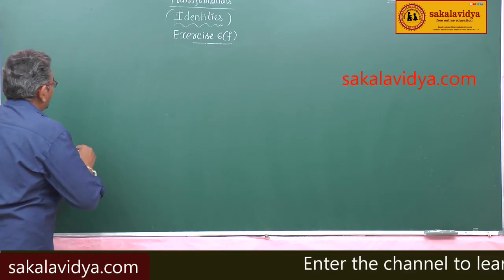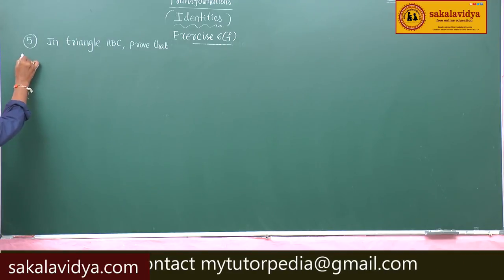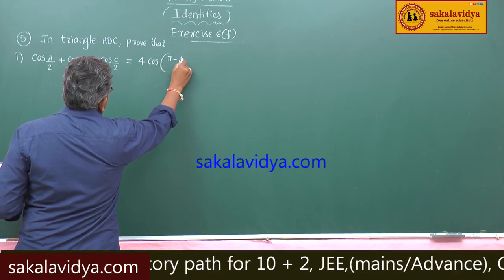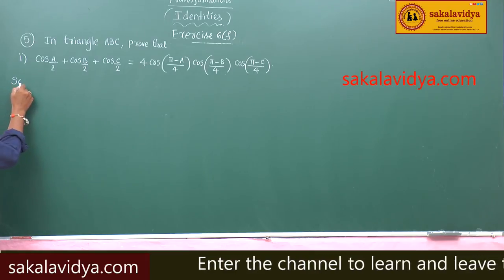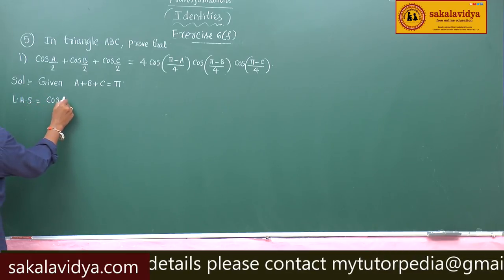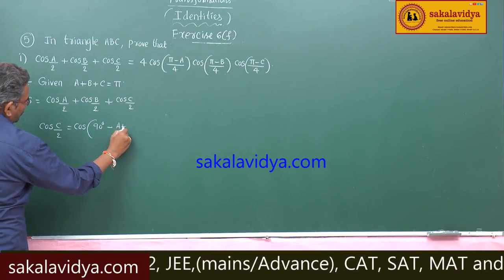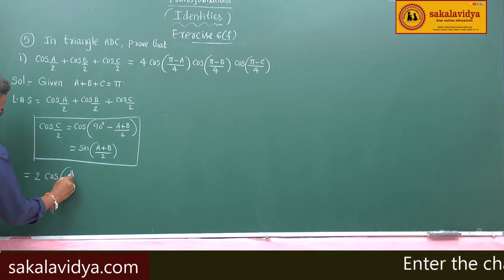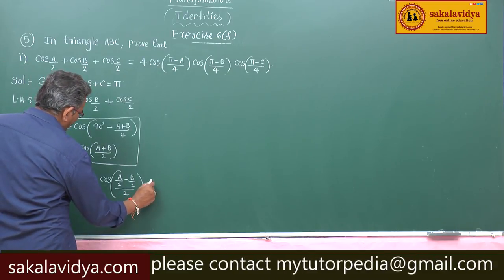IDENTITIES PART 17